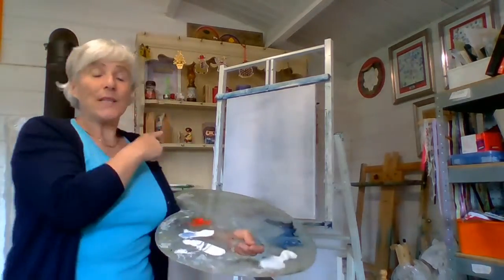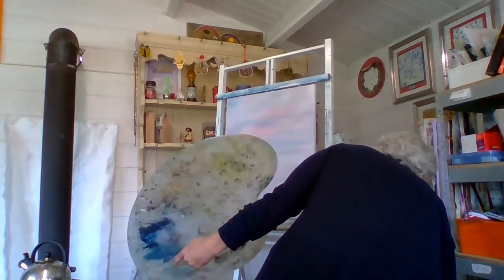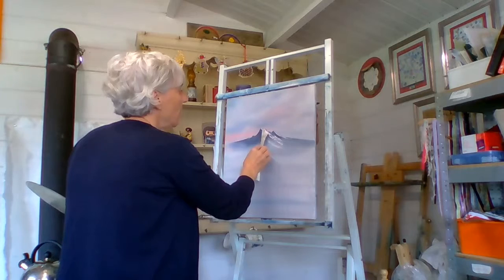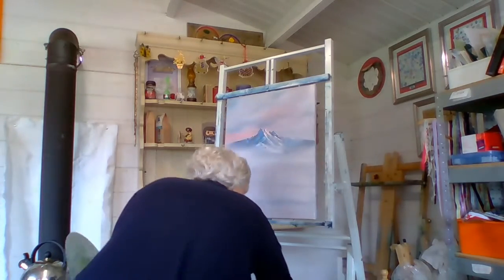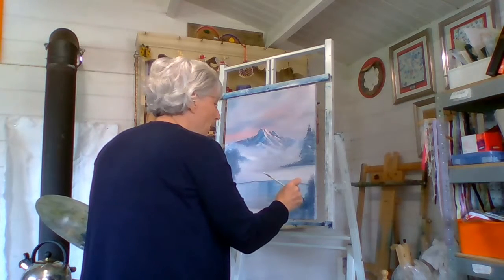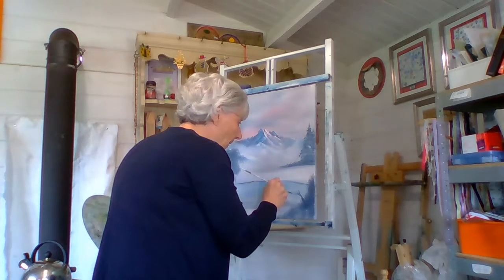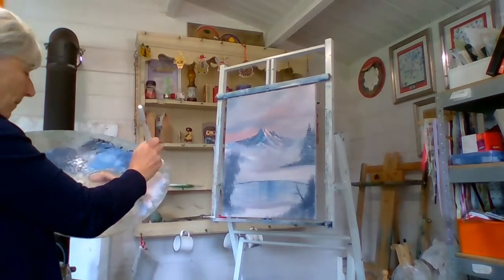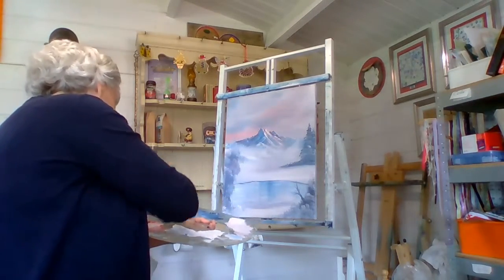Misty Mountain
When you're bored with one painting, turn it into another! Watch me turn an old painting into a blank canvas and then into a new stunning landscape!